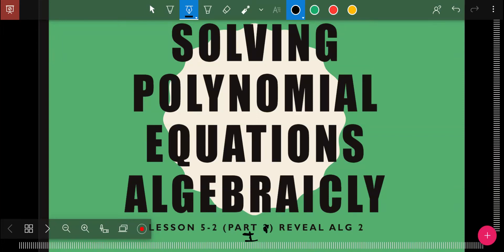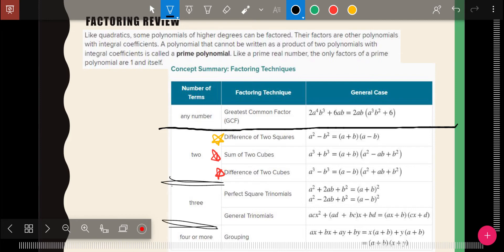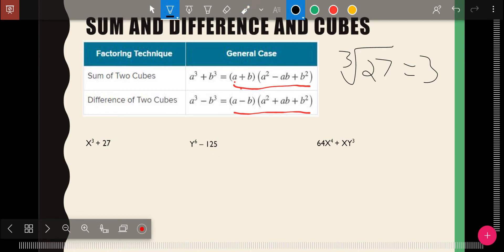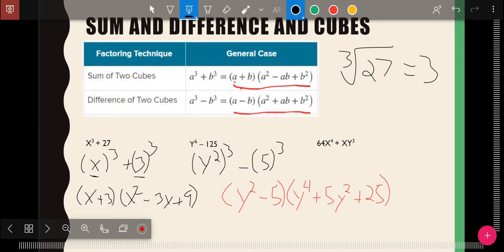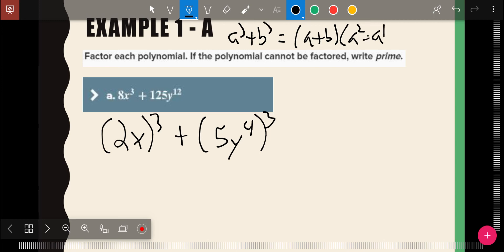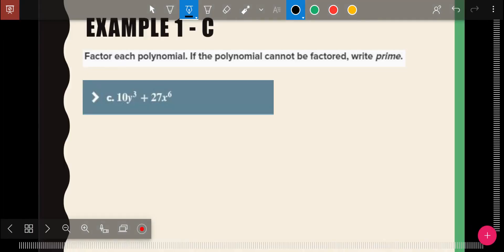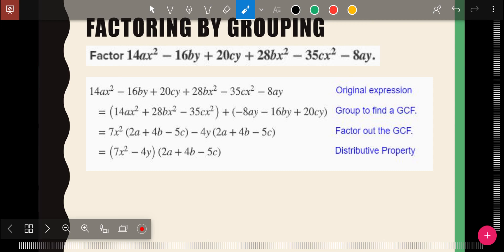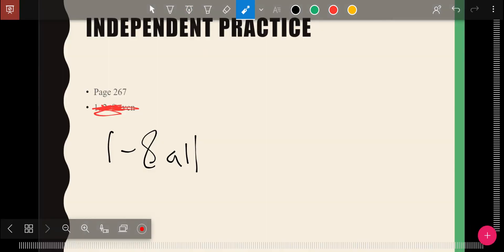5-2 Pt 1 Notes -A2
Notes on factoring polynomials from Reveal Algebra 2 5-2